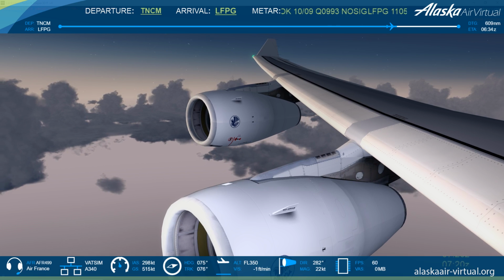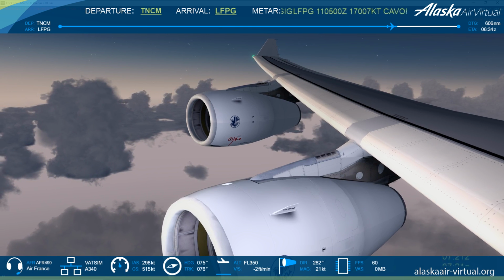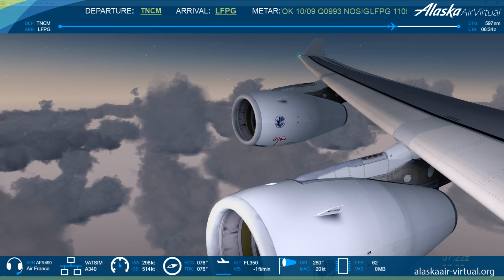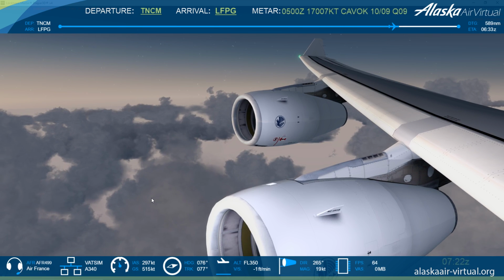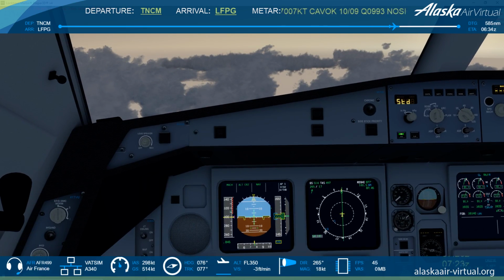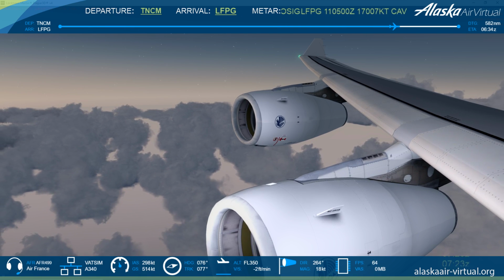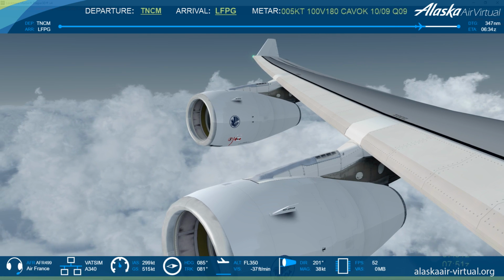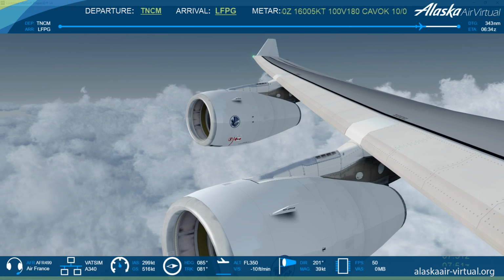Prepar3d 4.2: Air France AFR499 | St Martin Island to Paris | a340 | VATSIM | Part 2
Blackbox a340
Orbx - Global, North America, Europe, North Cali, South Cali Southeast Alaska, Central Rockies, Pacific Northwest,  Vector, Trees, Lights
LatinVFR : KMIA
FLYTAMPA: TNCM
FSFX Packages: Chaseplanes, PrecipitFX
ASP4 + ASCA + PTA +ENVTEX + AVAITIONLABS SPRING 2018 Preset
TAXI2GATE: LFPG
TSS Engine Sounds
Immersion Cockpit sounds

Comp Specs: "Zeus"
GPU: GeForce GTX 1070 -MSI Water cooled - Overclocked
CPU: Intel(R) Core(TM) i7-6700K CPU @ 4.60GHz - Corsair Hydro100i 240mm Water Cooled radiator
Harddrive: (3) SATA Samsung Evo 850 500GB
Memory: Corsair Vengeance 16 GB RAM (15.96 GB RAM usable)
Current resolution: 1920 x 1080, 60Hz
Operating system: Microsoft Windows 10 Education

Flight Sim:
Saitek Pro Flight Yoke System (Throttle, yoke, rudder)